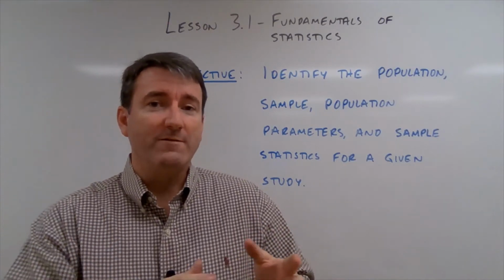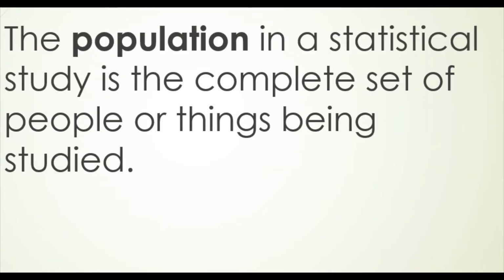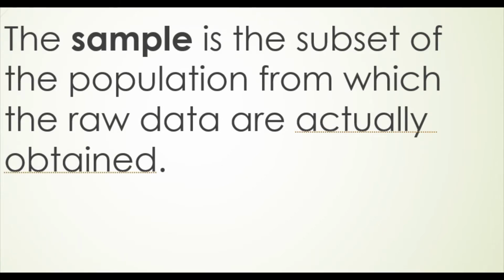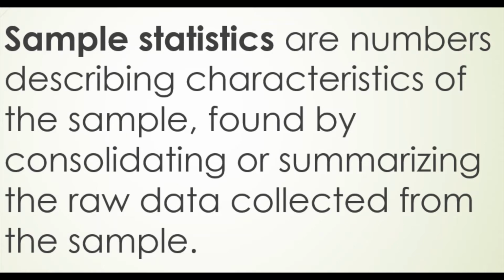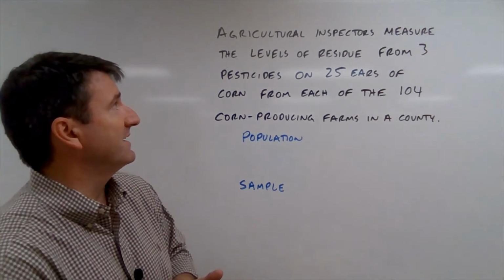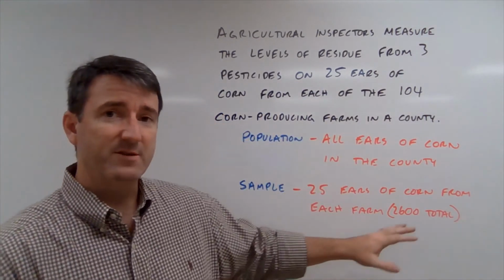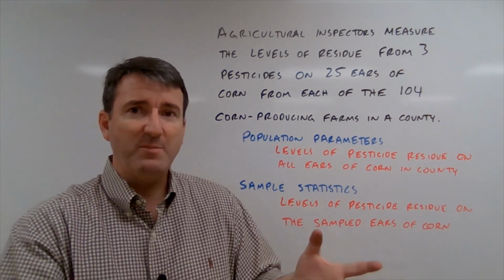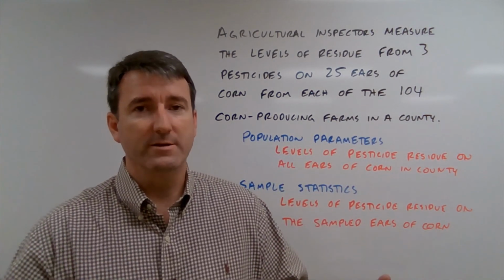College Math Lesson 3.1 - Fundamentals of Statistics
Objective:  At the end of this lesson, students will be able to identify the population, sample, population parameters, and sample statistics for a given study
Vocabulary:   Statistics is

  Statistics are

  Population –

  Sample –

  Population parameters –

  Sample statistics –

Example:  For the following case, describe the population, sample, population parameters, and sample statistics:
 Agricultural inspectors measure the levels of residue from 3 pesticides on 25 ears of corn from each of the 104 corn-producing farms in a county.